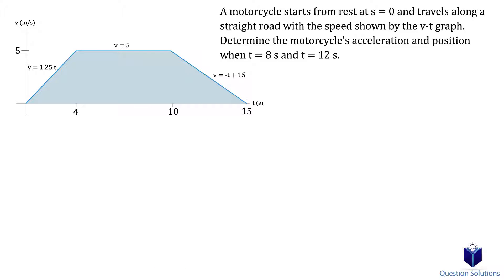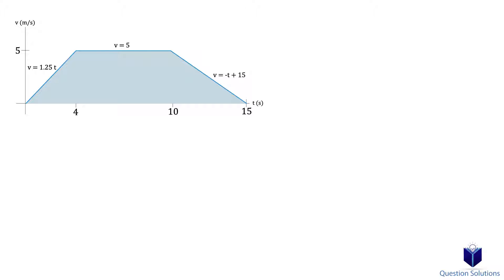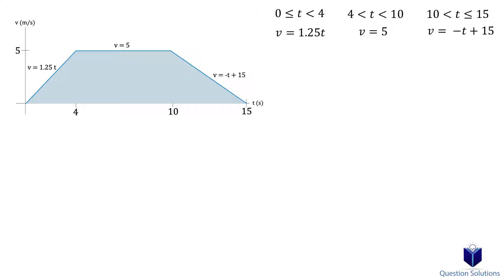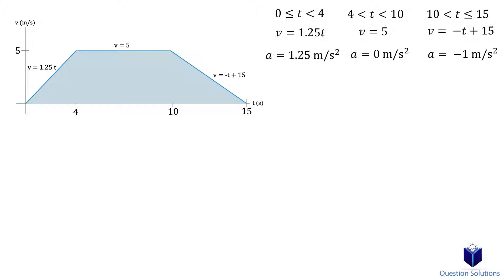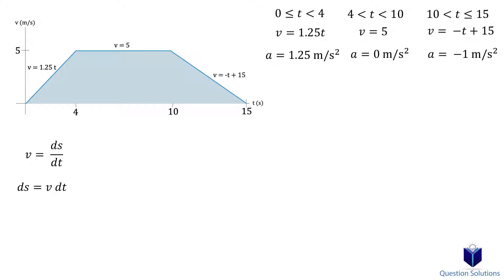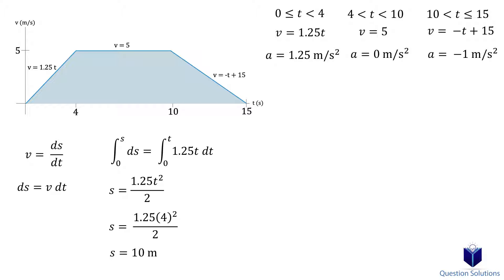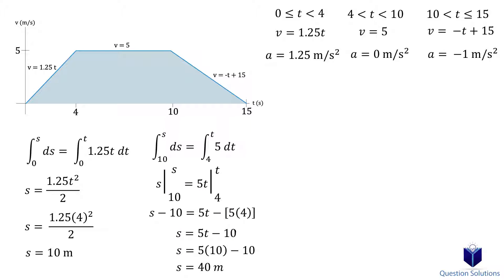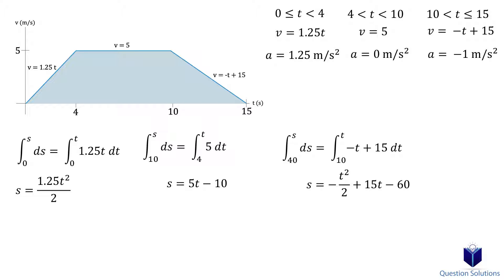A motorcycle starts from rest at s = 0 (solved)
A motorcycle starts from rest at s = 0 and travels along a straight road with the speed shown by the v-t graph. Determine the motorcycle’s acceleration and position when t = 8 s and t = 12 s.